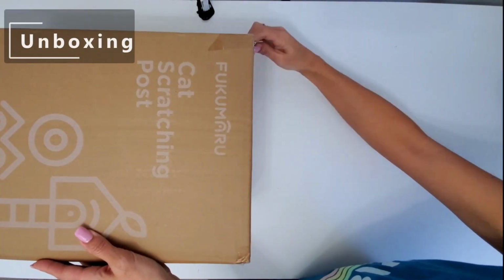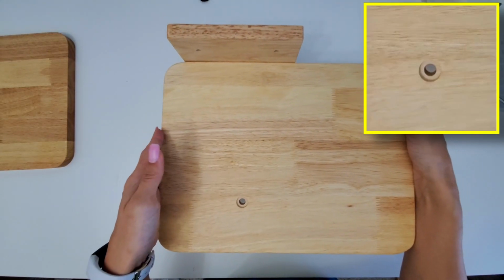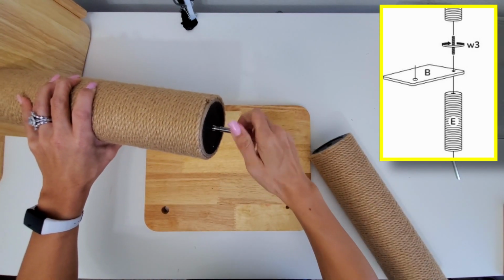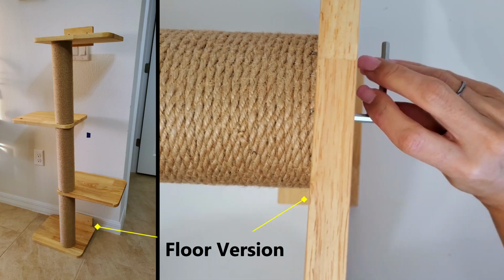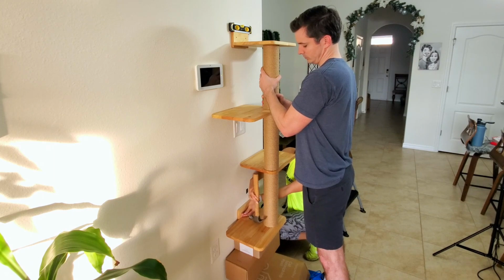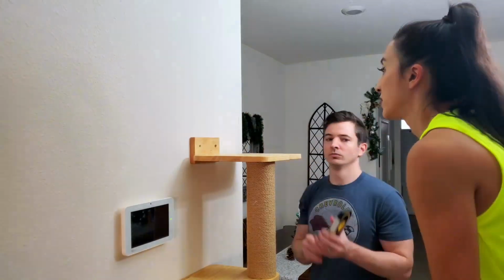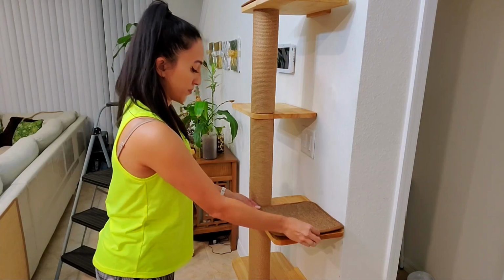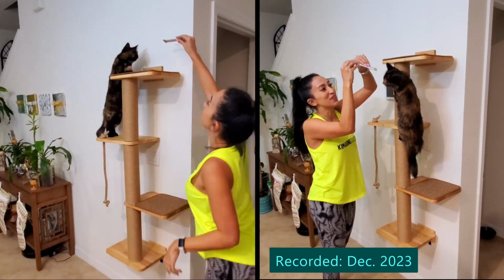The Fukumaru Cat Tree is perfect for cats who love to climb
🚨 Is your cat climbing EVERYTHING but their actual cat tree? Let’s fix that! 🐾
In this video, I show you how to fully assemble and wall-mount the super sleek Fukumaru Cat Activity Tree—a modern, space-saving upgrade your cat will love!

Whether you're tight on space or just want to give your furry friend the ultimate climbing playground, this step-by-step tutorial is for you. I’ll walk you through exactly how I mounted the tree to the wall (securely!), and share a few tips I learned along the way.

✨ WHAT YOU’LL SEE:
✔️ How to assemble each Fukumaru Cat Tree section
✔️ Tips for wall-mounting (for safety + strength!)
✔️ Transformation reveal
✔️ Real-life kitty approval 🐱

🛒 SHOP MY FAVES & MATERIALS:
👉 Amazon Storefront – Modern Cat Haven
Includes the exact tree I used + tools I trust
My favorite Cat products 😻

"As an Amazon Associate, I earn from qualifying purchases through my Amazon Store, and the best part is, it won't cost you an extra penny – this directly fuels the creation of free DIY tutorials, and I'm incredibly grateful for your support. Thank you!"🙏🏼🙏🏼🙏🏼

💬 Got questions? Drop them in the comments—I love connecting with fellow DIYers & pet parents!

🕘Timecodes
0:00 Intro
0:21 Step 1- Unboxing & Organizing
0:48 Step 2- Assembling the Cat Tree
2:34 Step 3- Finding the Purrfect Spot
3:12 Step 4- Marking the Wall
3:33 Step 5- Drilling & Anchoring
3:53 Step 6- Securing the Tower
4:14 Step 7- Adding the Accessories
5:18 Bonus: Cats' Reactions

❤️ FOLLOW KIMAGINEDIY
Instagram | TikTok | Facebook → @KimagineDIY

ABOUT KIMAGINE DIY:
"Hi, DIYers!

I'm Kim, and I'm absolutely thrilled that you've found your way to my channel! I'm here to inspire and empower you through the enchanting world of DIYs, Crafts, and the occasional sewing project.

Here's what you can expect on this creative journey:
🏡 Organize your life and personalize your home affordably.
🎁 Create unique crafts for sharing with loved ones.
♻️ Dive into upcycling, from old clothes to recycled crafts.

I truly believe that every one of us has the power to turn imagination into reality. 🚀 So, are you ready to dive into this exciting adventure with me? Let's embark on this creative journey together!

Just a quick heads-up: I'm not a professional, and my channel reflects my own experiences. You're in charge of your own creative path, so remember, everything you do is at your own risk. Be sure to follow safety rules and take precautions. Thanks for being a part of our wonderful channel community! 🙏